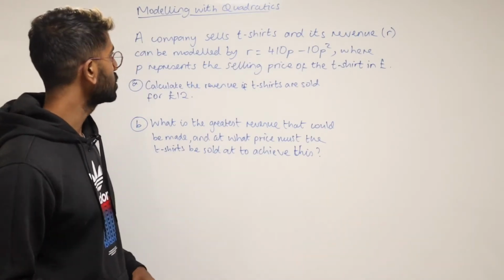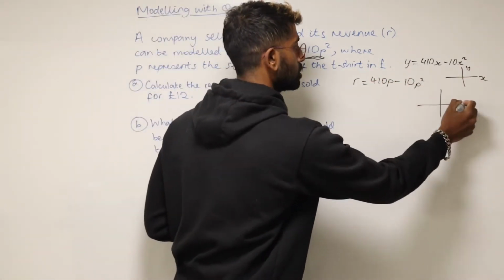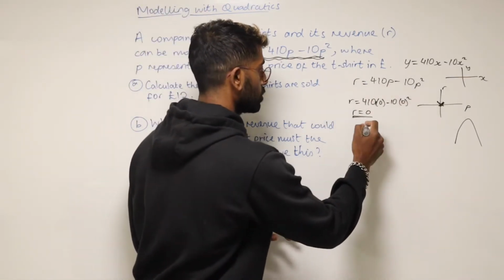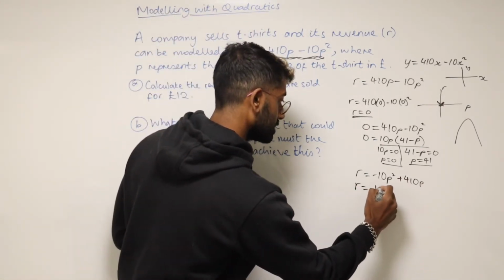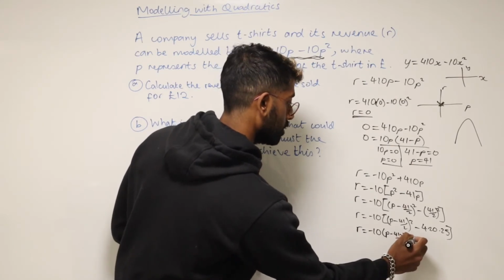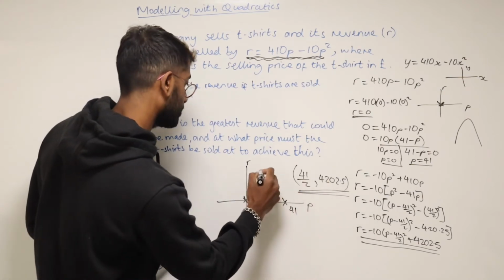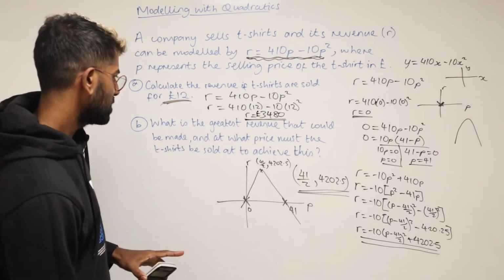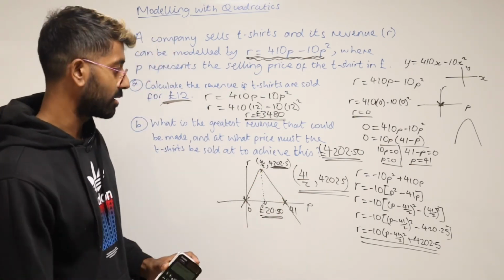AS PURE MATHS EDEXCEL CHAPTER 2 LESSON 23 - Modelling with Quadratics 2